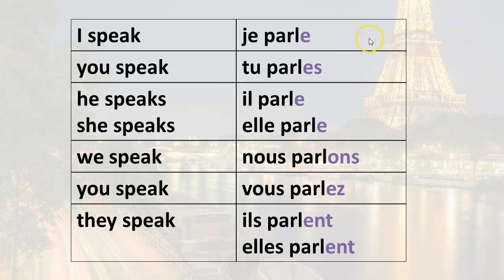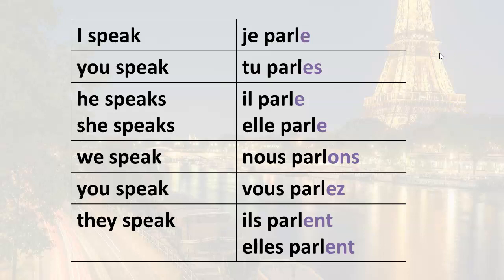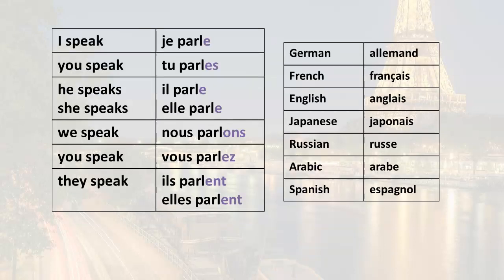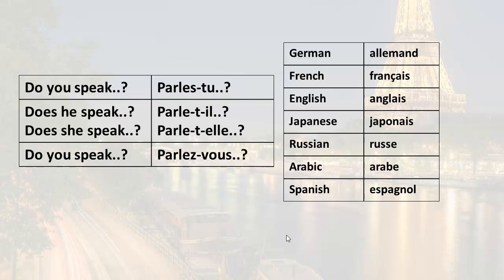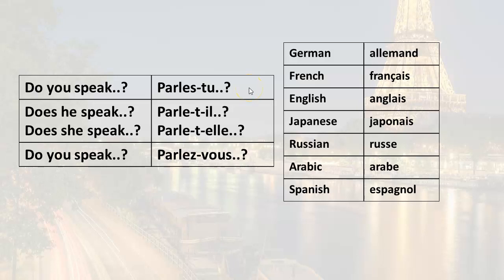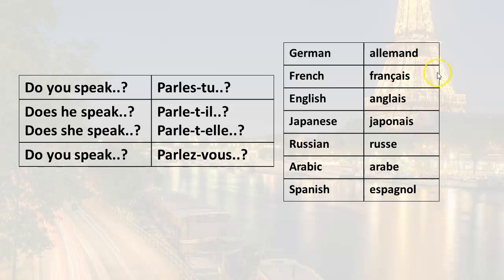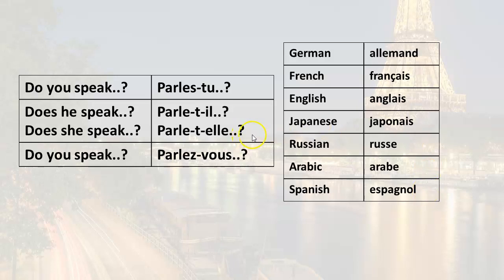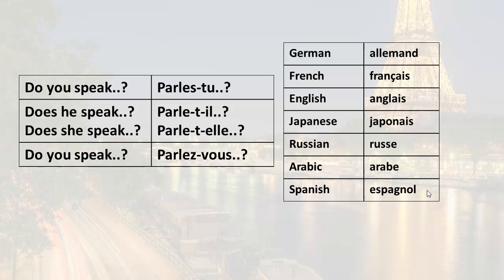012 Easily Learn French, Present Tense -ER VERB REVIEW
Lesson 12. This is a brief review of lessons 5 to 11. Watch and be amazed at how much you have learned in a short time.